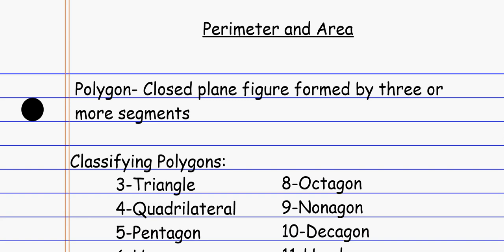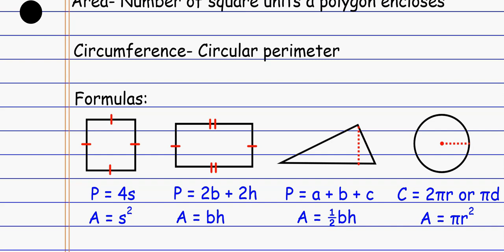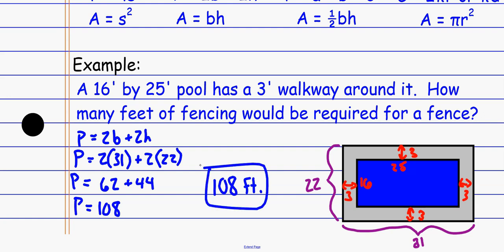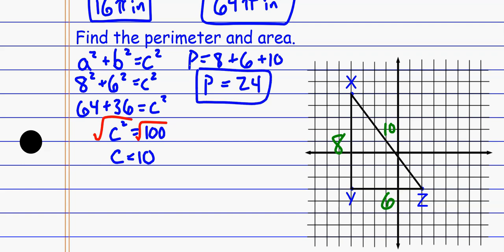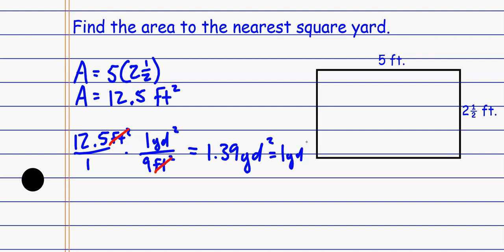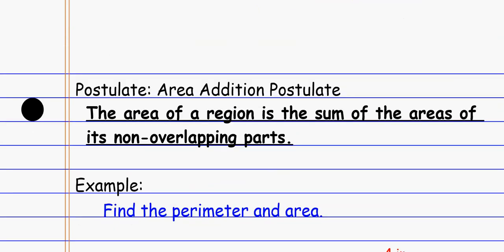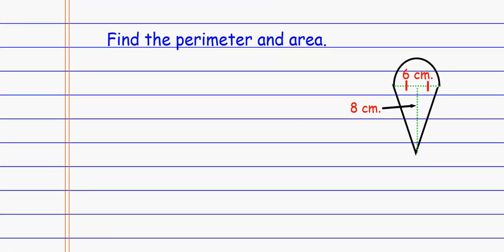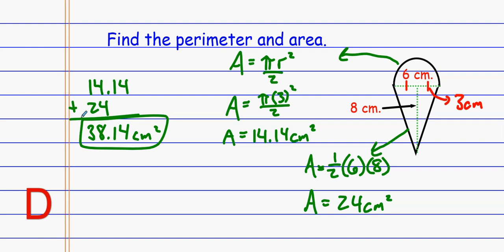Perimeter and Area